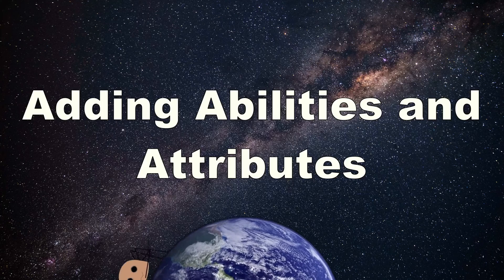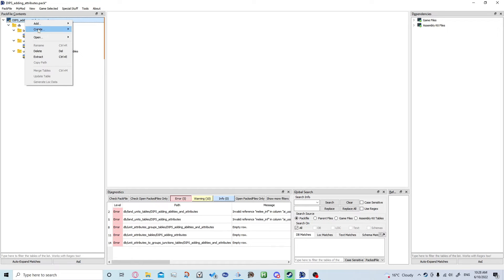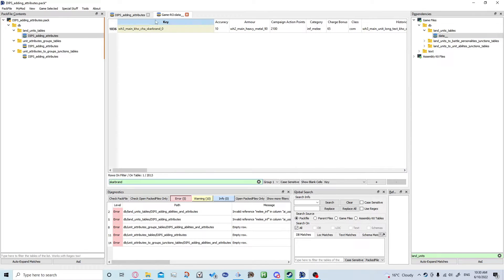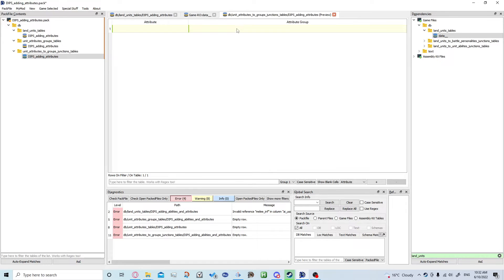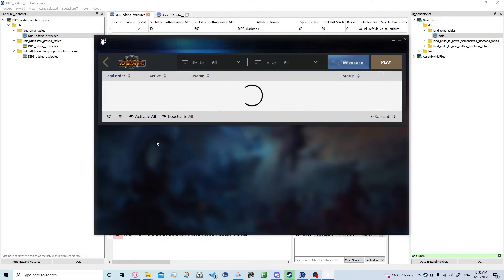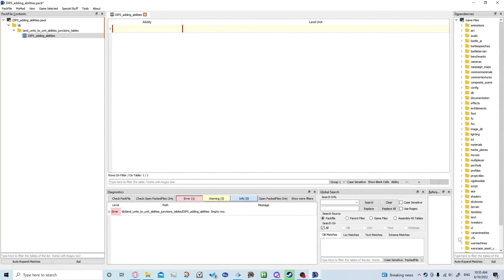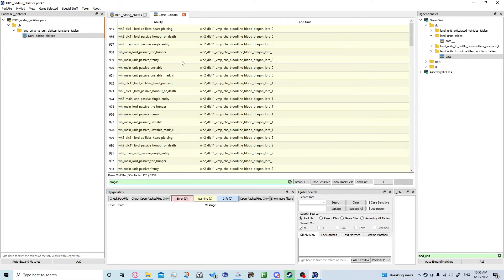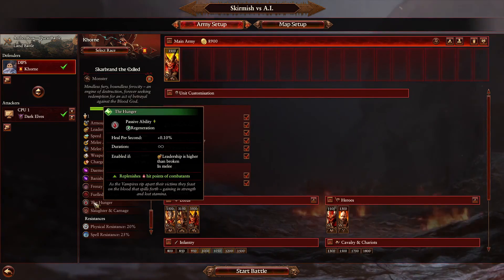Warhammer 3 Modding Part 3: adding attributed and abilities